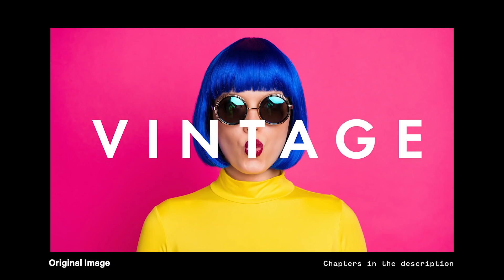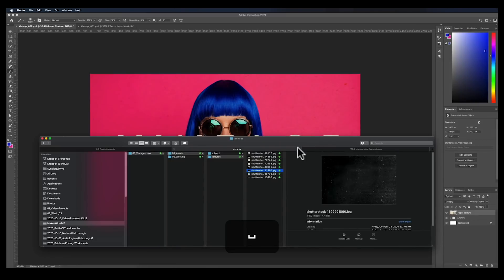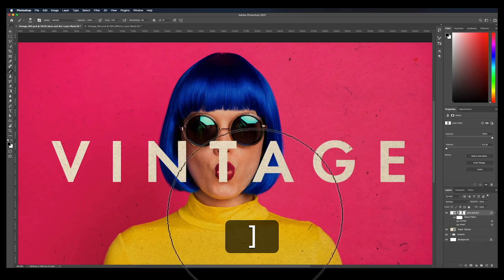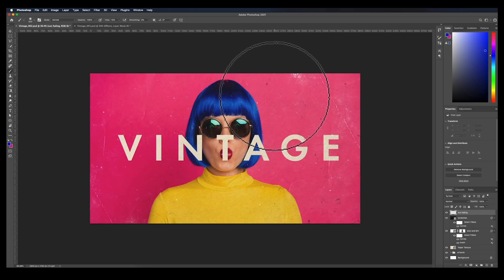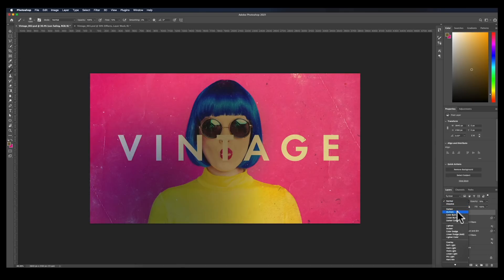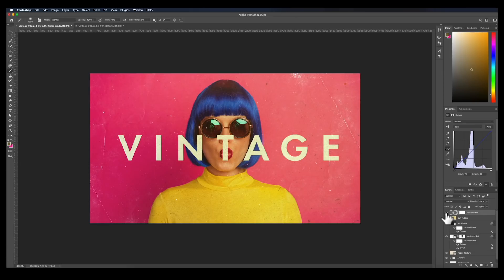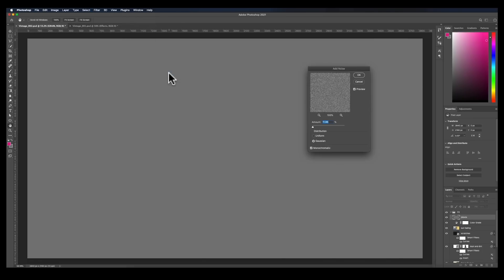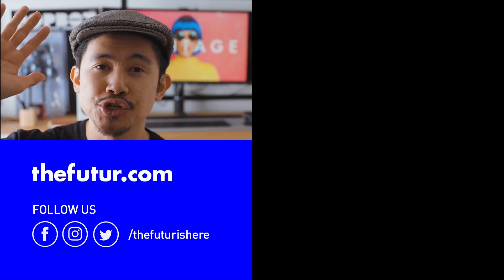How to Create a Vintage Photo Look – Photoshop Tutorial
How do you give your images that vintage look? How do you use blending modes in Photoshop? In this design tutorial, Matthew Encina walks you through the simple process to give any image that weathered, textured look. Take Matthew's Styleframes Course

Welcome to a brand new series: Make With ME. Featuring Creative Director Matthew Encina.

Shutterstock images used:
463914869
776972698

===CHAPTERS===
0:00 - INTRO: How to Give your Images That Vintage Look
0:20 - Starting with the base artwork
0:32 - Step 1: Add Paper Texture
1:22 - Step 2: Add Dust and Dirt Textures
3:27 - Step 3: Add Scratches
4:43 - Step 4: Sun fading with soft light
6:45 - Step 5: Color grading the image with curves
8:40 - Step 6: Add soft edges using an iris blur
9:39 - Step 7: Add film grain
10:51 - Before and after results

We love getting your letters. Send it here:
The Futur
c/o Chris Do
USA